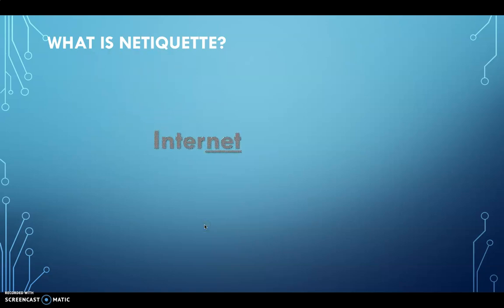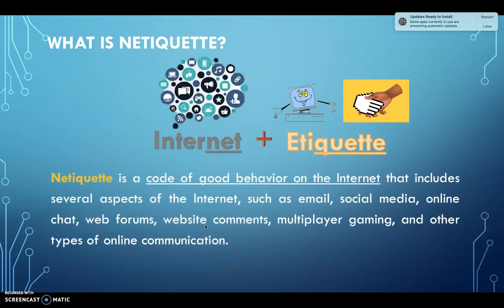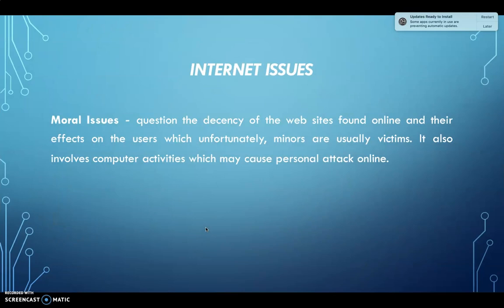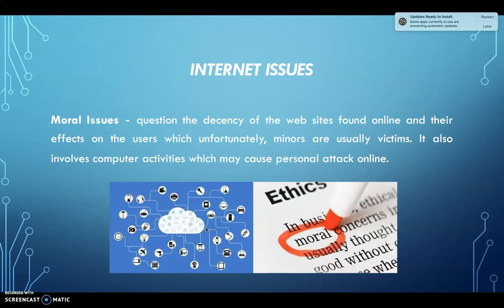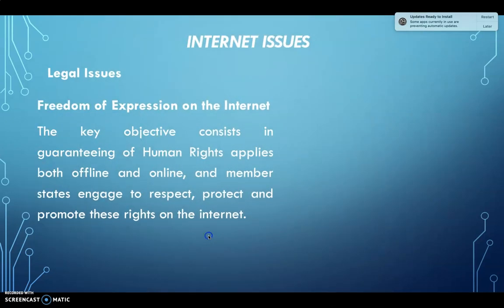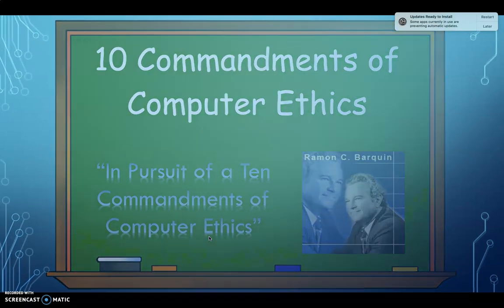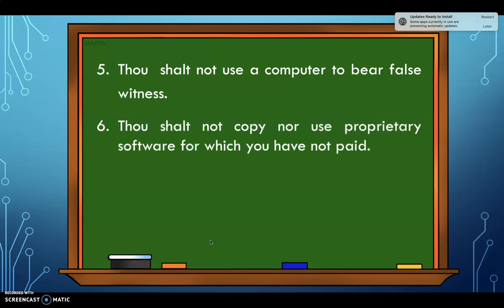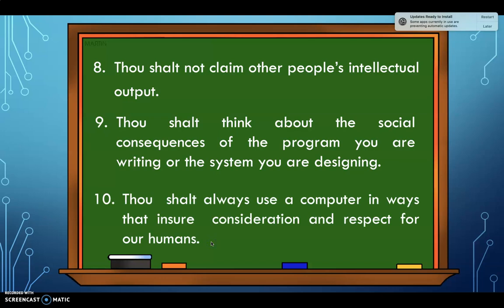Netiquette and Computer Ethics